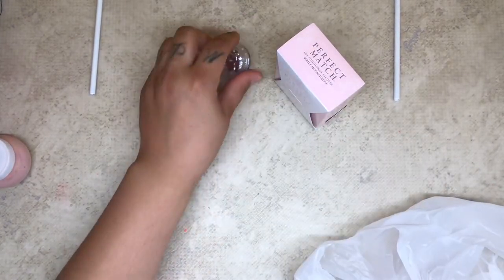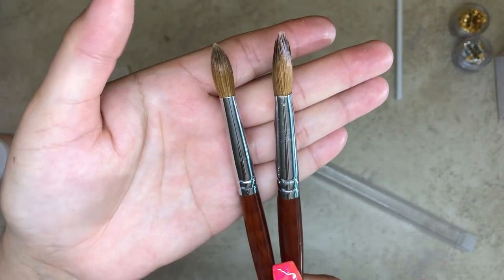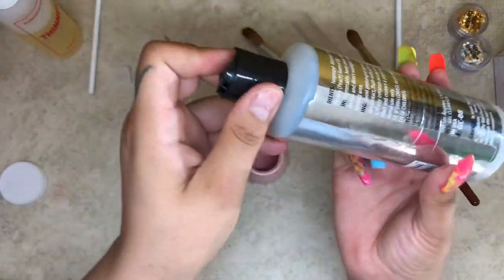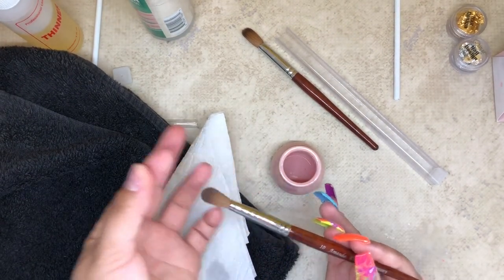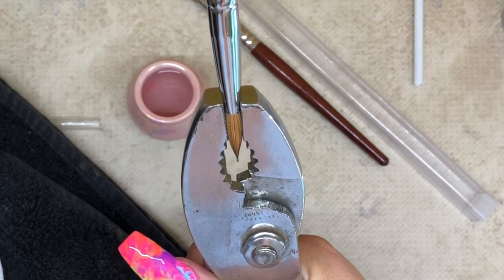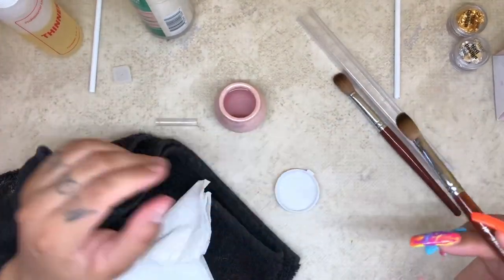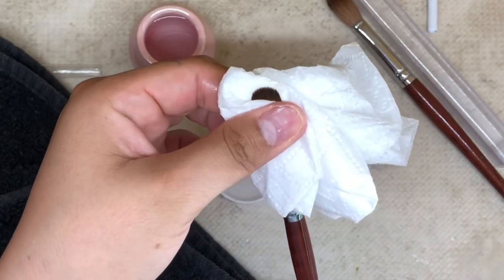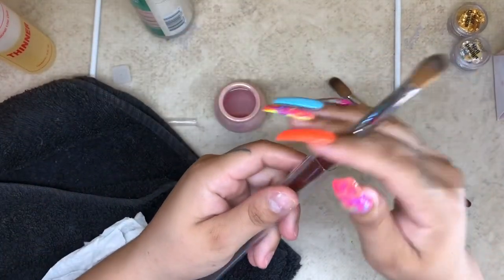HOW TO PINCH YOUR ACRYLIC NAIL BRUSH// QUICK & EASY STEPS//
Hi everyone. This is an easy & quick way to pinch your acrylic nail brushes. Very easy steps we can all do at home. 143❤️